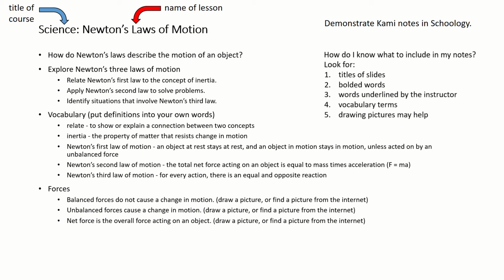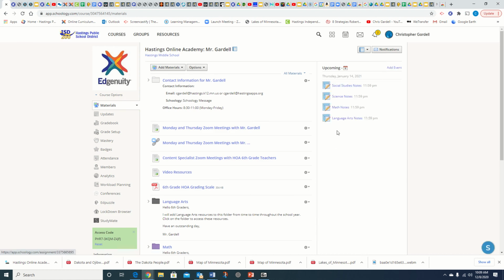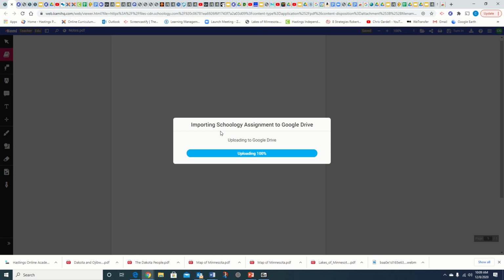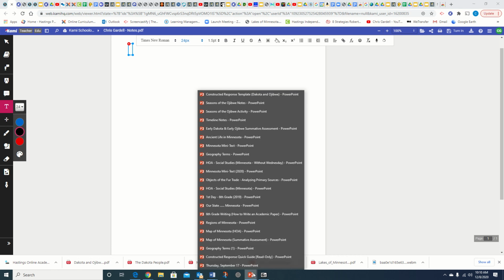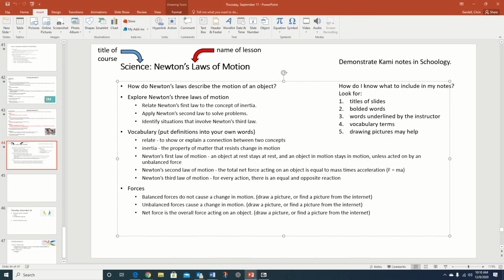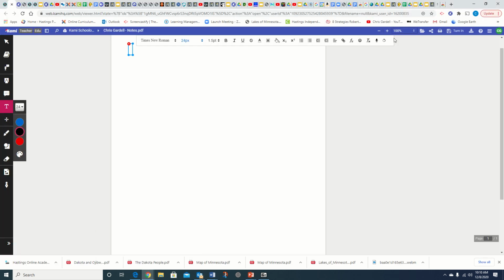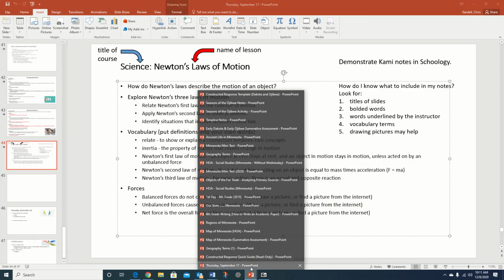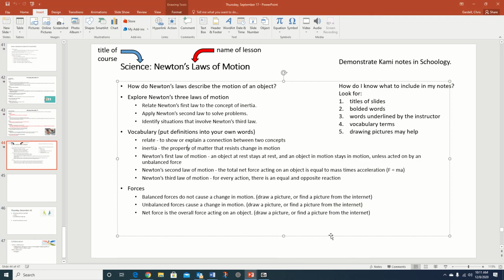Follow Up: Note Taking